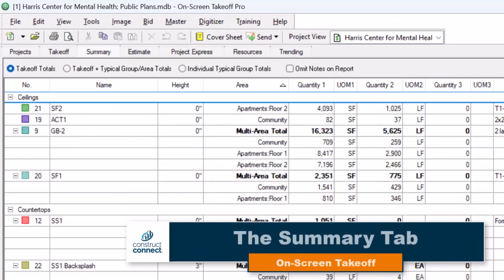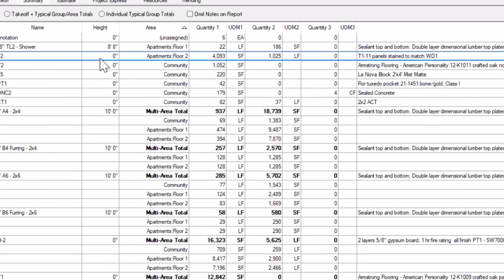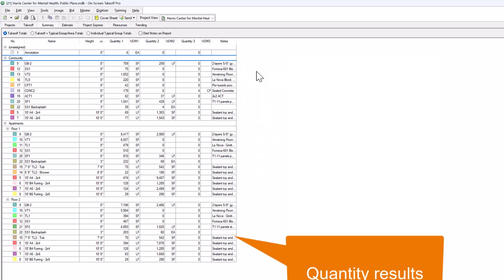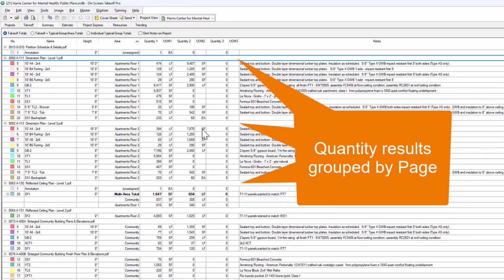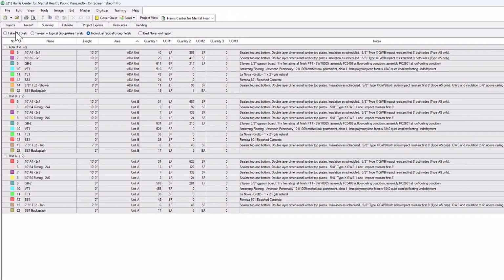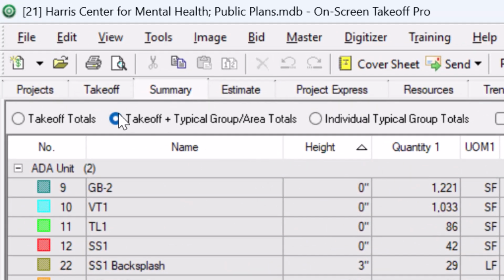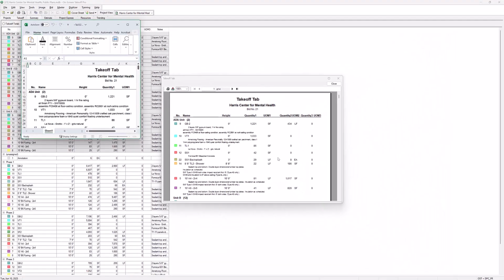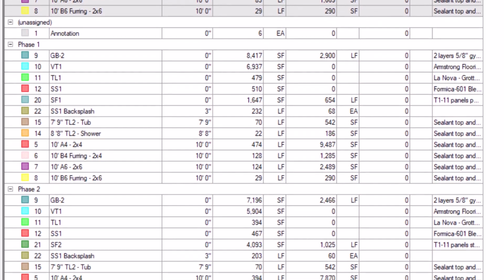On-Screen Takeoff - How to Use the Summary Tab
In this video, you'll learn how to analyze and organize your takeoff results in the Summary tab. We'll show you how to use grouping options to break out quantities by area, zone, type, or page, customize decimal displays, and export your data in multiple formats. Transform your takeoff quantities into professional reports that meet project requirements.